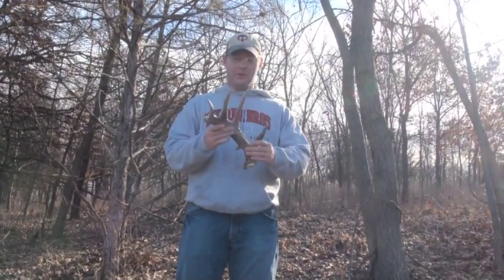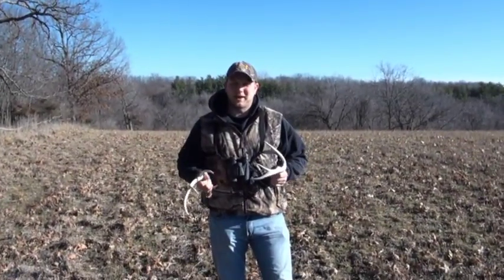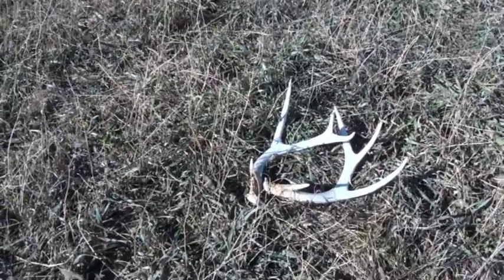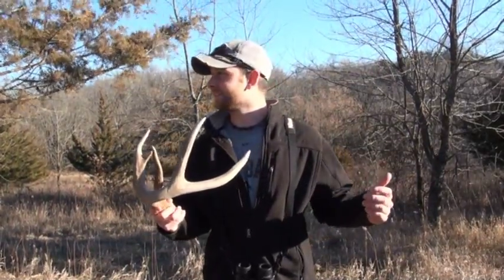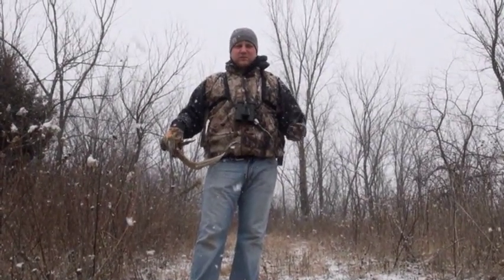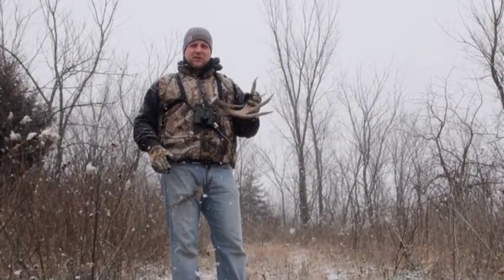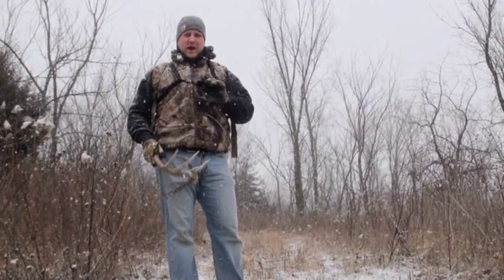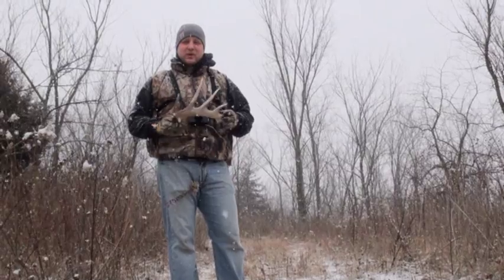Shed Hunting 2013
We hit the wood this weekend (January 19th and 20th) to see if we could pick up a few sheds.